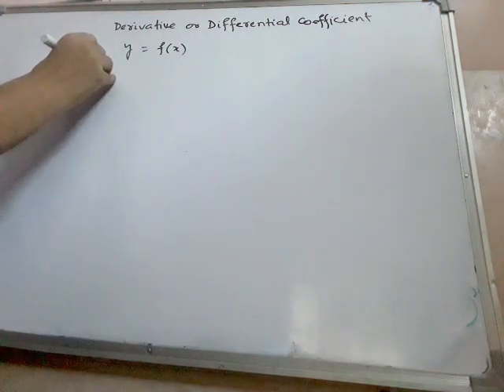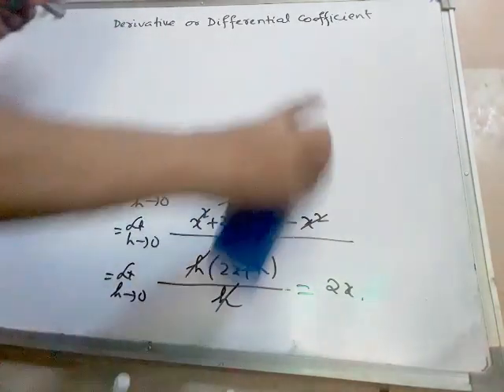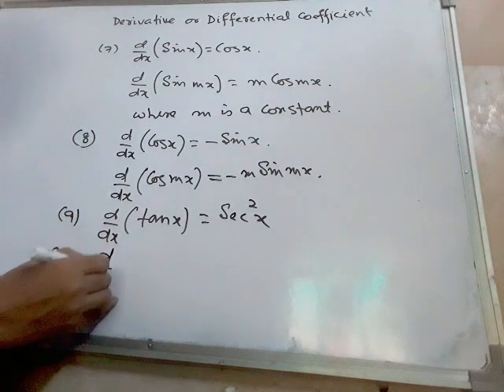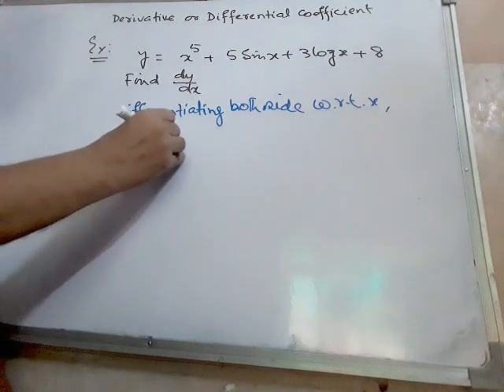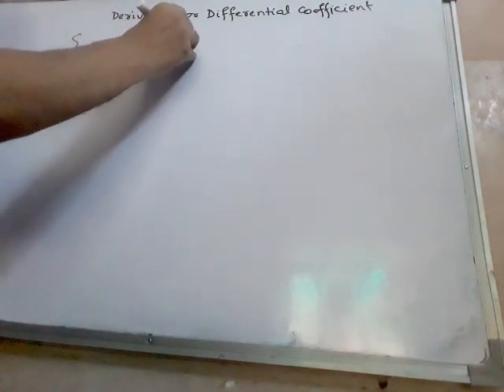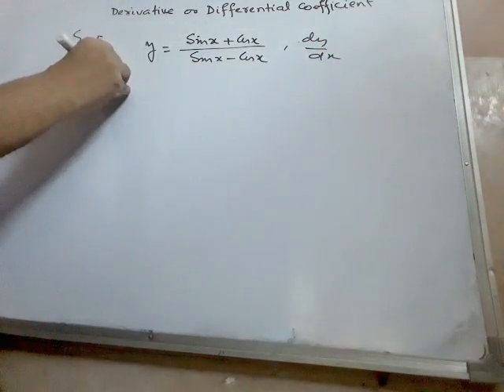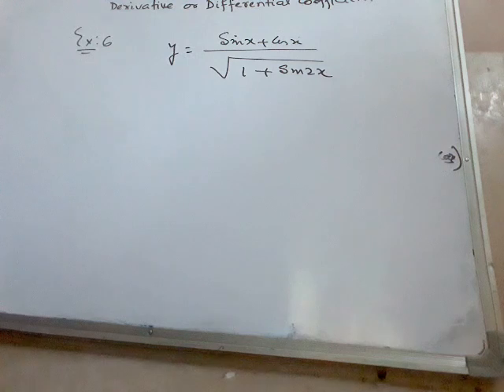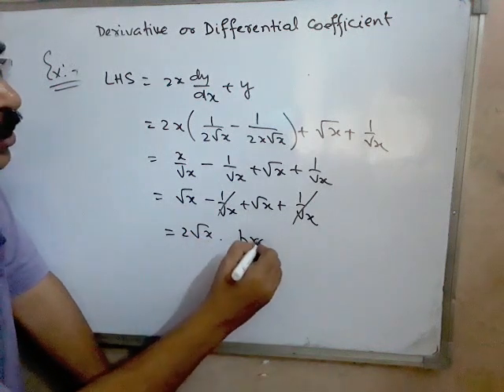Basic differentiation (Derivatives)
Introduction and basic formula of Derivative